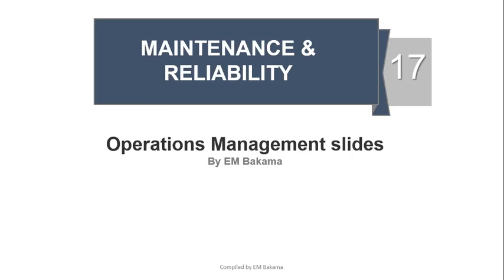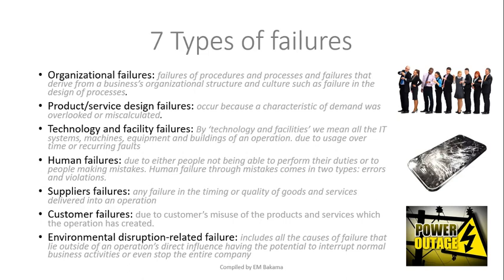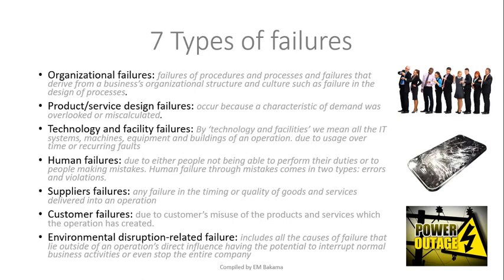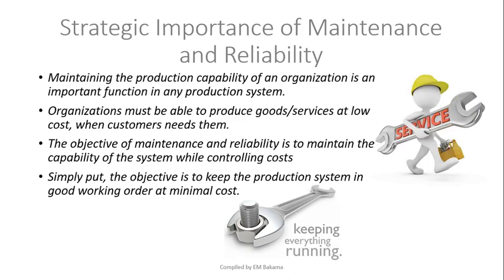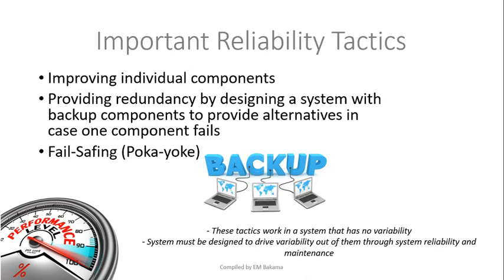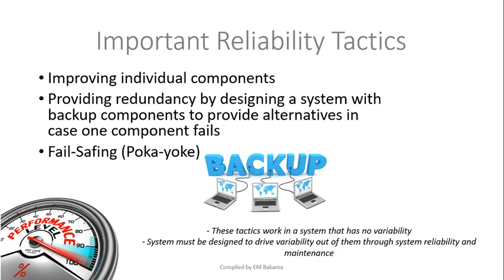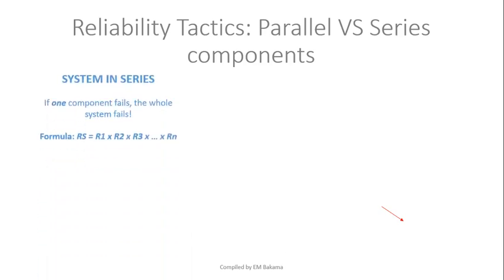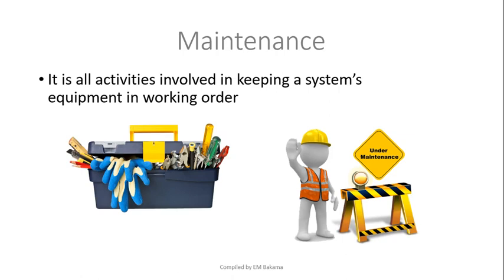Chapter 17 Maintenance & Reliability Part 1 Introduction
This video covers the introduction to the chapter on Maintenance and Reliability Strategies. Eric Bakama has introduced the meaning of failure as well as the different types of failures. He has also shown why maintenance and reliability are very important to an organization.